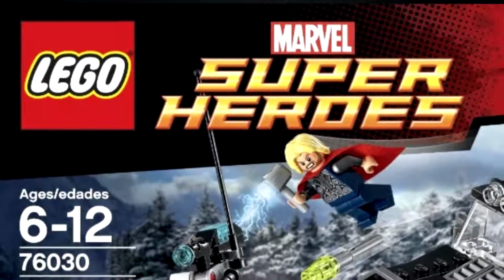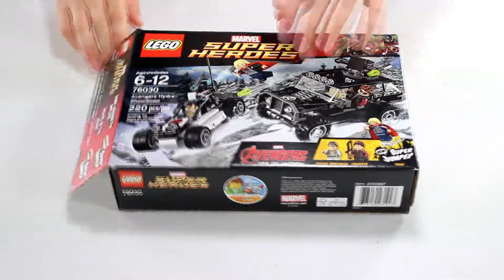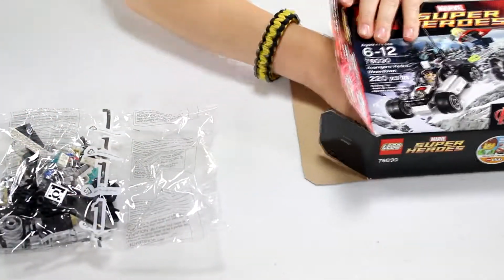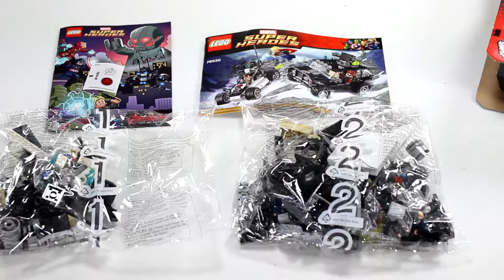LEGO Avengers Hydra Showdown: 76030 unbox & build - MARVEL AVENGERS AGE OF ULTRON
Lego Marvel Super Heroes - Marvel Avengers Age of Ultron
Avengers Hydra Showdown
Set no. 76030

This set includes Hydra Henchman, Hawkeye, and the new Super Jumper Thor